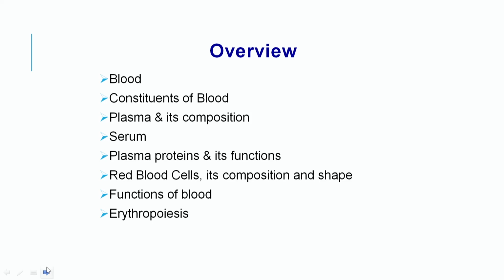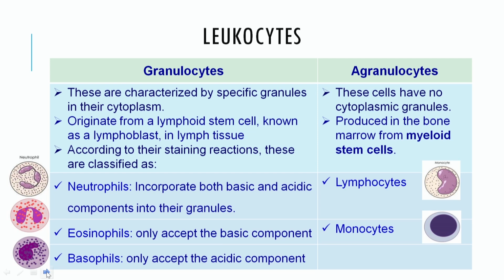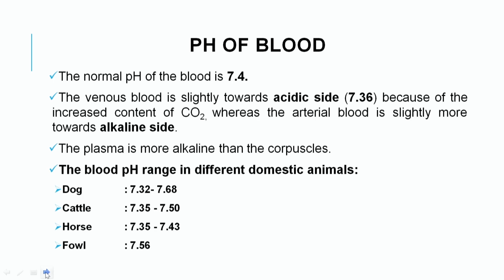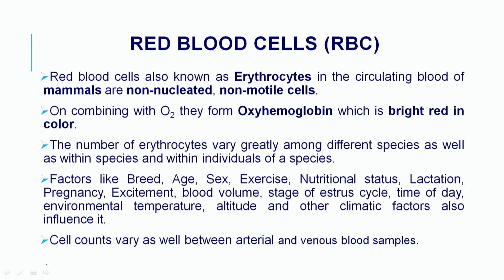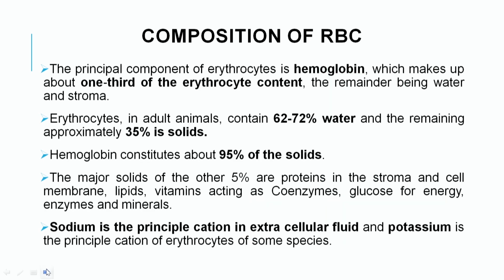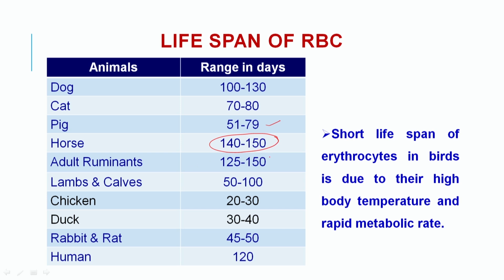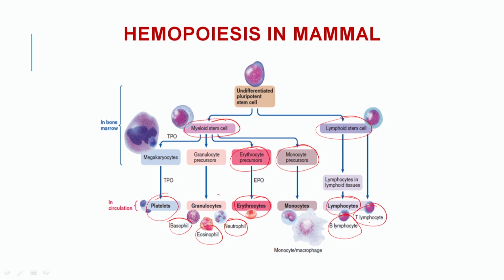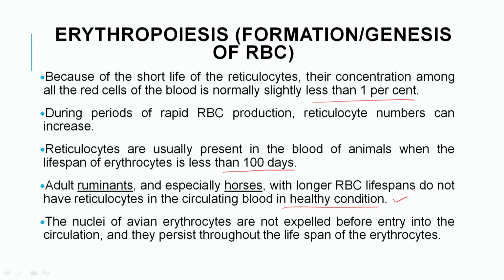Lecture 02: Introduction to Blood & Blood as a Body Fluid